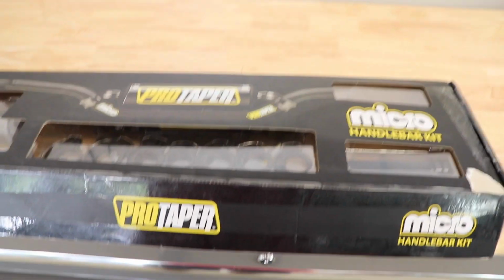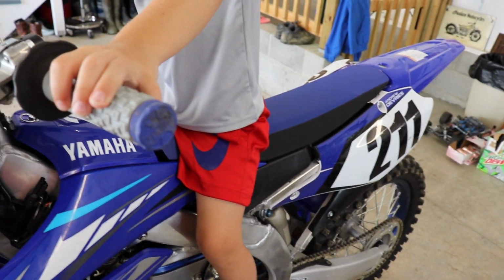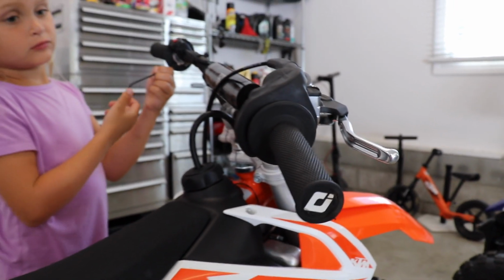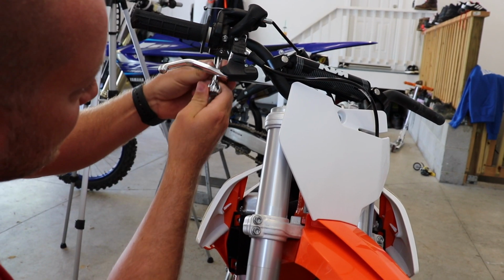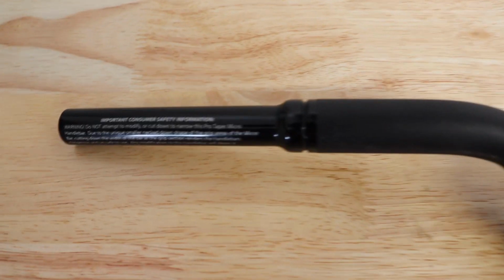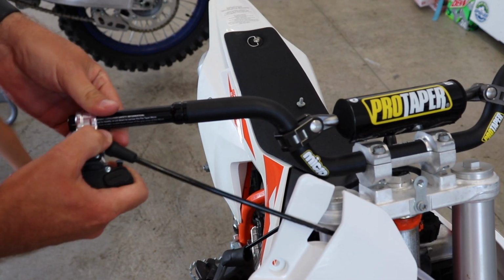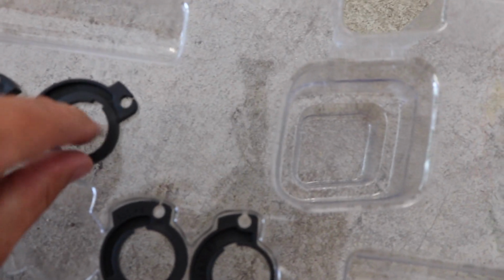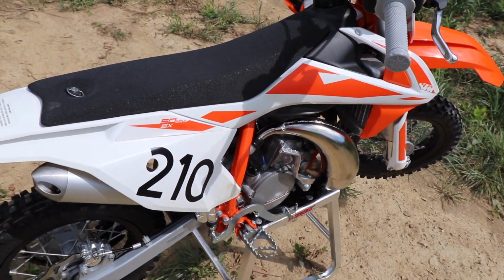Kid Gets New ProTaper Handlebar Kit For KTM 50 Dirt Bike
We bought a set of ProTaper Micro Handlebars for Colton. We talk about the reasons why we decided to make this purchase and show you how to install them. After they are installed we head out to the track to try them out.